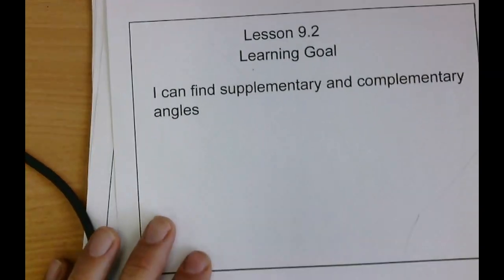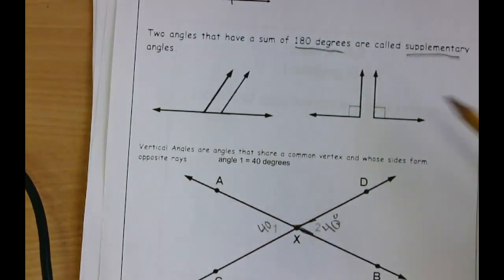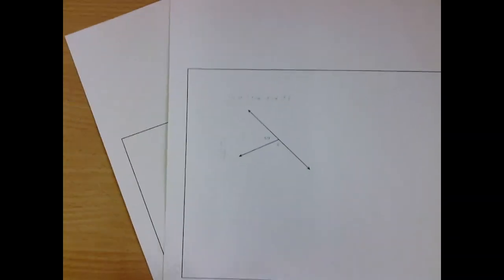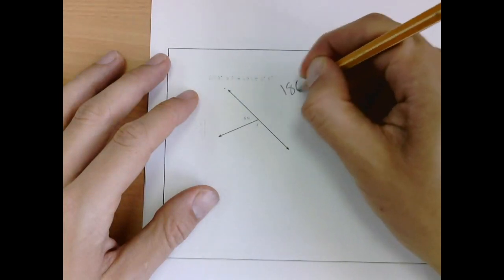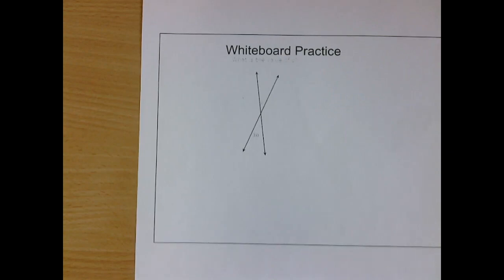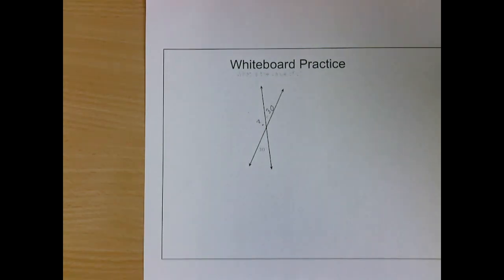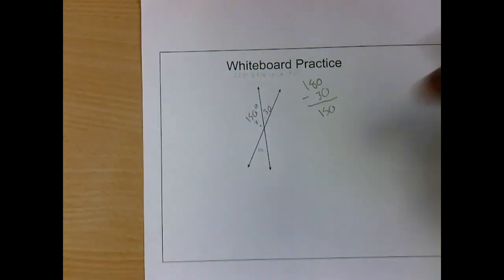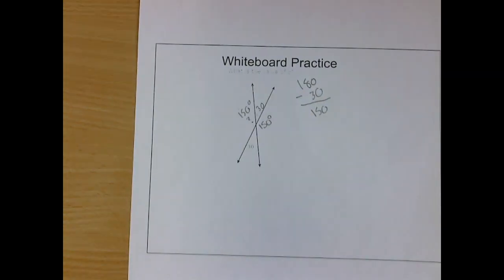Lesson 9.2 on Supplementary and Complementary Angles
Supplementary and Complementary Angles